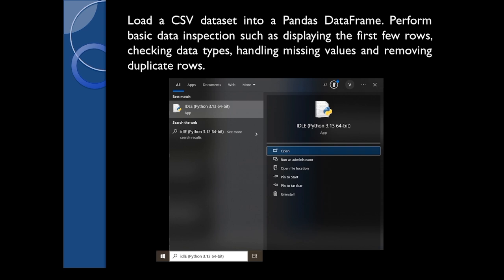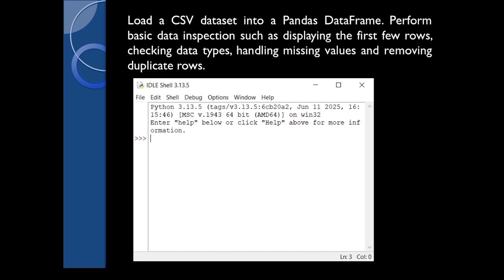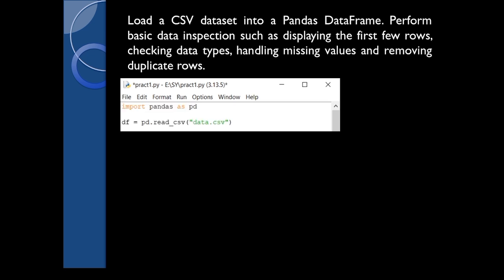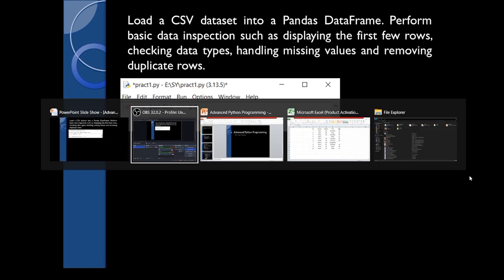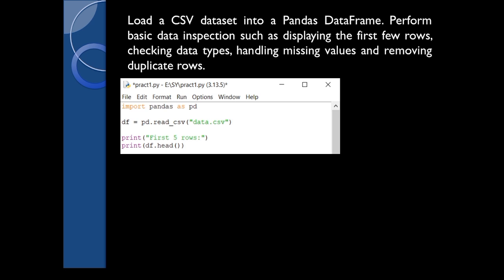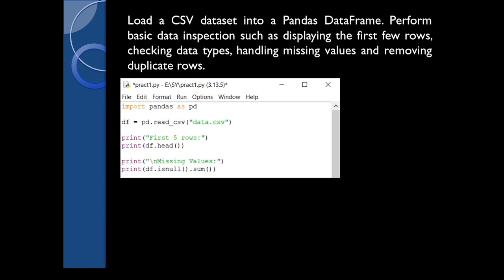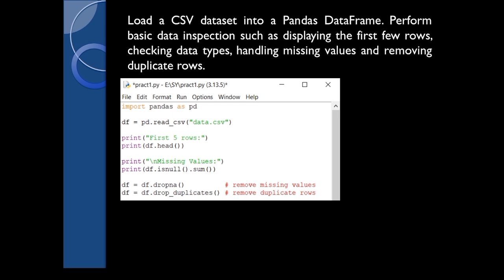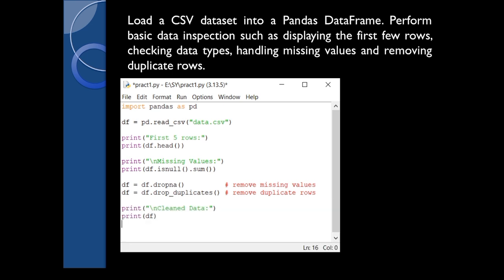Advance Python Programming | DS | Module 1 | Practical 1 by Prof. Niya Varghese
Chapters:
00:00 Intro
00:21 Theory
00:36 Practical Question
01:18 Coding part
04:20 Output